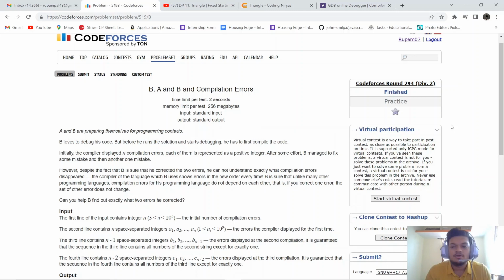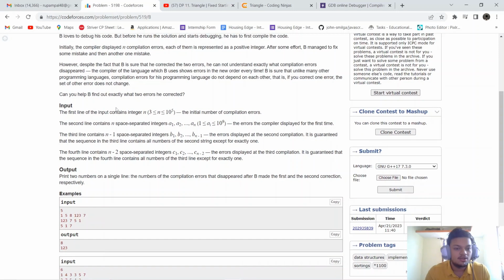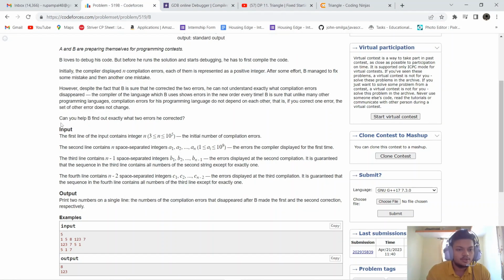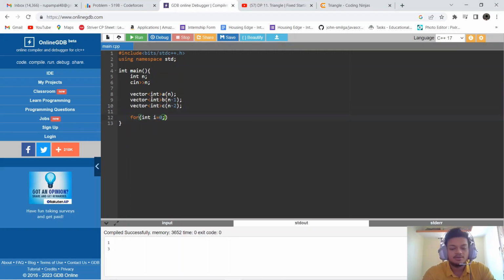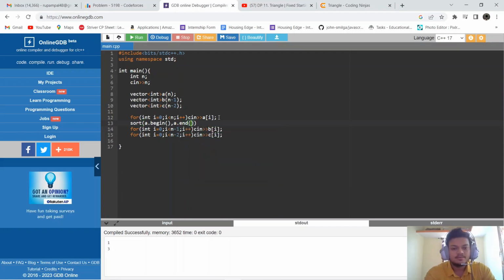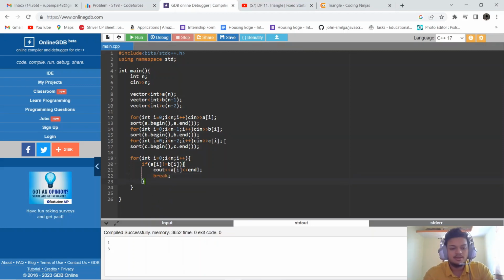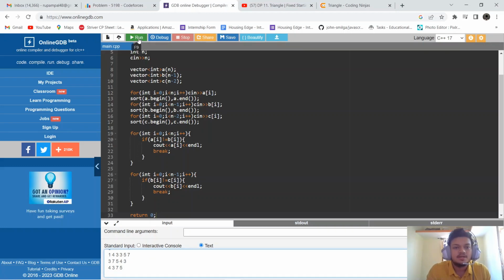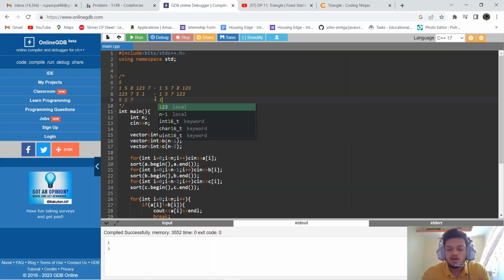B. A and B and Compilation Errors| Codeforces Round 294 (Div. 2) | The Third Tier Coder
Codeforces Round 294 (Div. 2)  || B. A and B and Compilation Errors|| Rupam Pal(ISE'23)

Happy Coding!

codeforces codeforcessolutions TheThirdTierCoder laptops B.AandBandCompilationErrors codeforcessolution competitiveprogramming CodeforcesRound294(Div. 2)